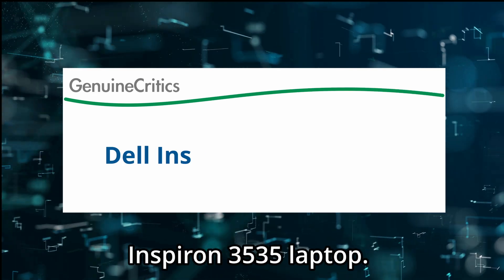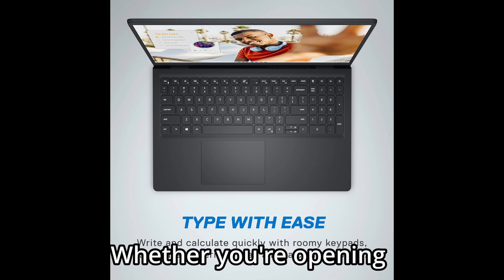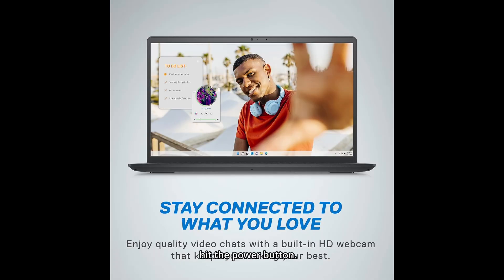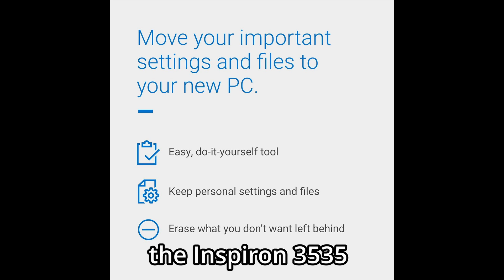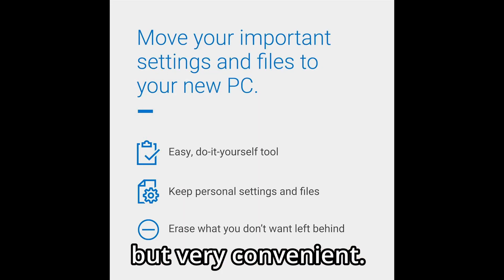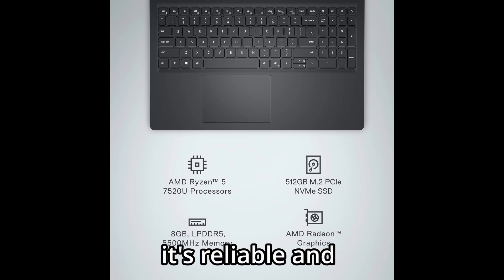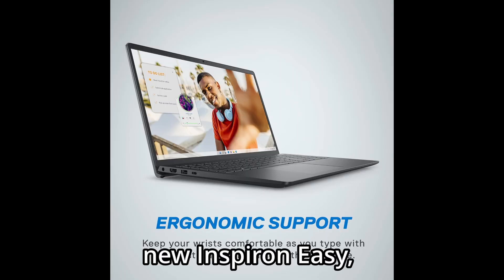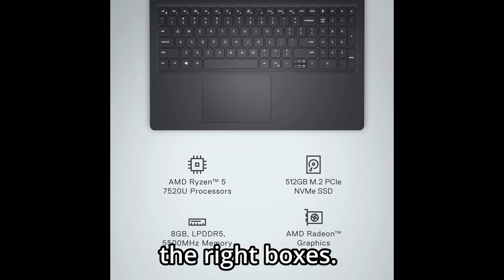Dell Inspiron 3535 Review (2025) | Ryzen 5 + 512GB SSD = Best Budget Laptop?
Buy this amazing laptop at a unbeatable price

Looking for the best budget laptop for work, school, or everyday use in 2025? The Dell Inspiron 3535 might just be the perfect choice. Powered by the AMD Ryzen 5 7520U, 8GB RAM, and a fast 512GB SSD, this 15.6-inch Full HD laptop delivers the performance you need without breaking the bank.

In this review, we break down everything — from performance and design to battery life, thermals, and whether this is the right laptop for students, remote workers, and casual users in 2025.

💡 Specs at a glance:

AMD Ryzen 5 7520U Processor

8GB DDR4 RAM

512GB SSD

15.6" Full HD Anti-Glare Display

Dell ComfortView | Adaptive Thermals | Lift Hinge Design

⚡ Best for:

College students

Office work

Zoom calls & video streaming

General productivity & multitasking